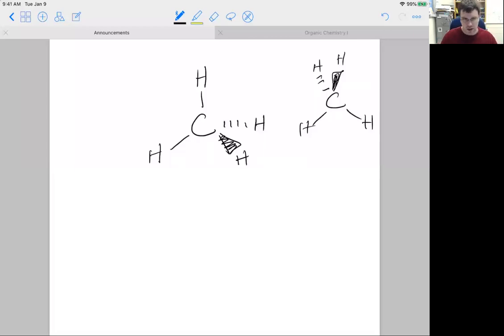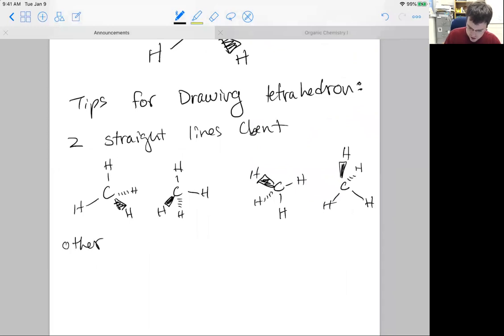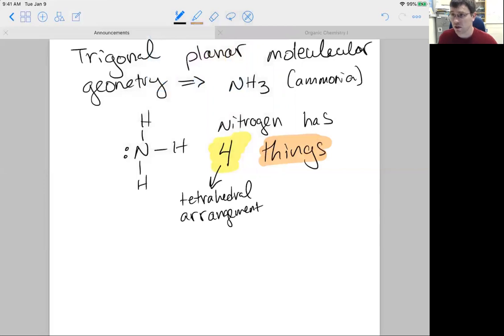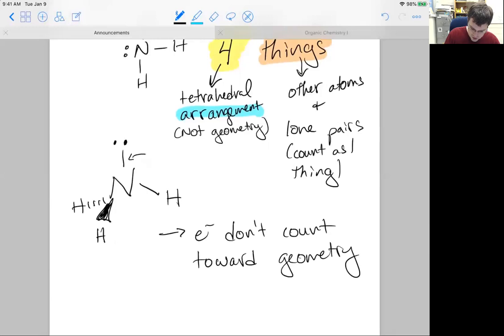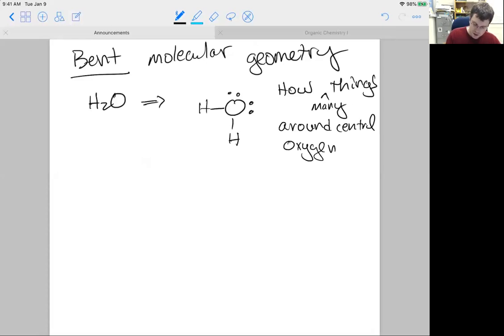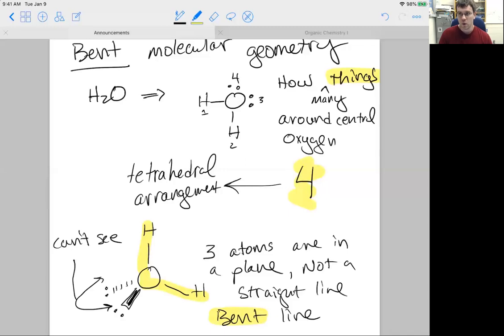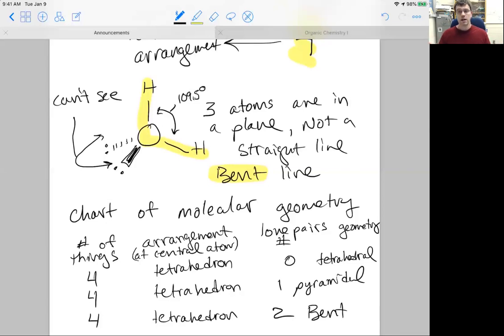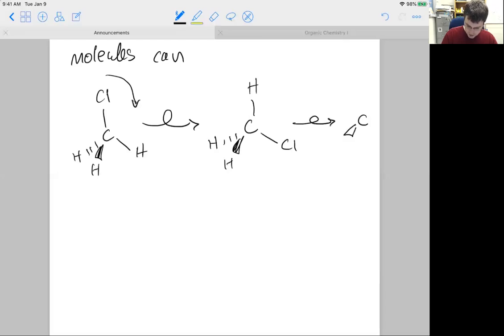Molecular Geometry with Lone Pairs